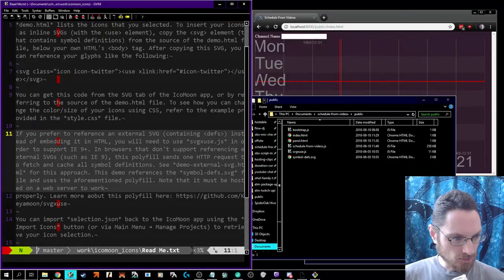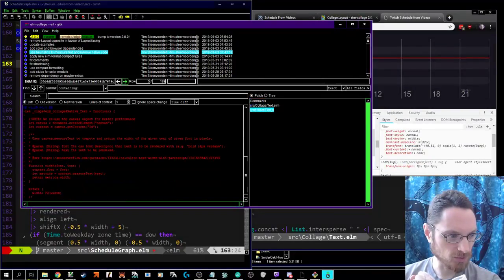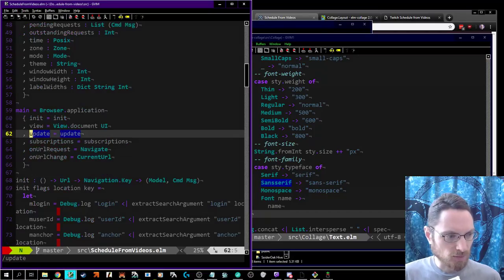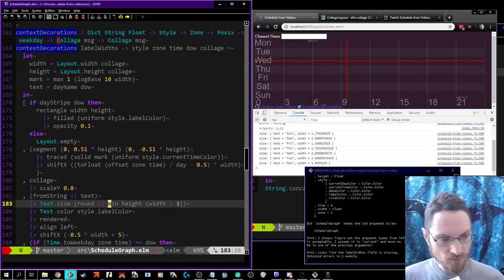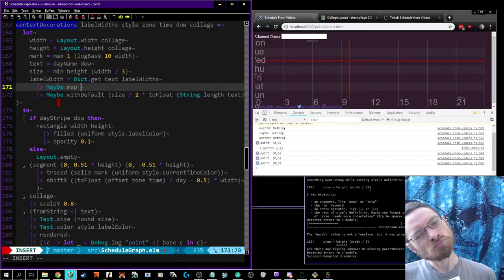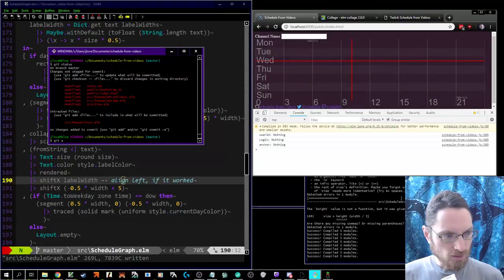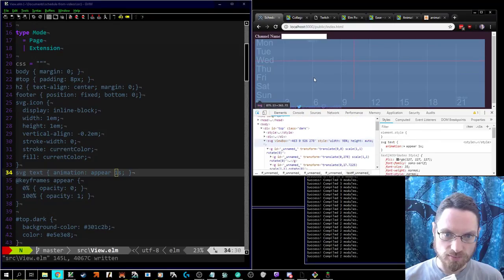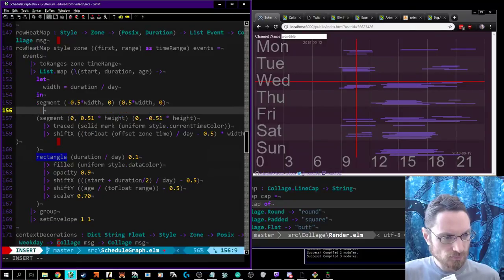Elm 0.19 updates - the awful mess of measuring text